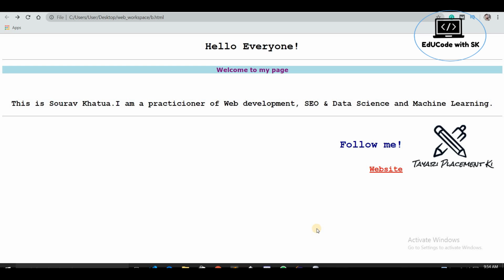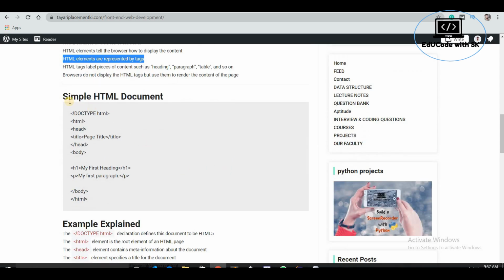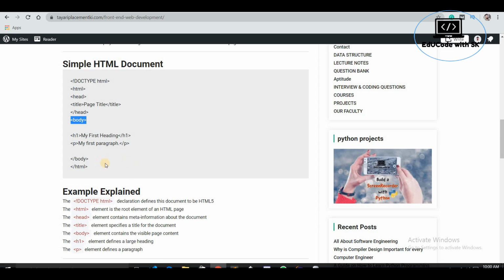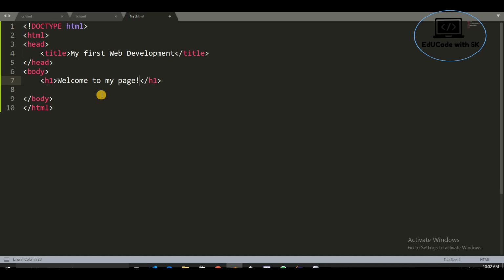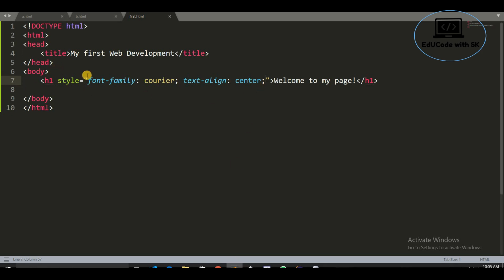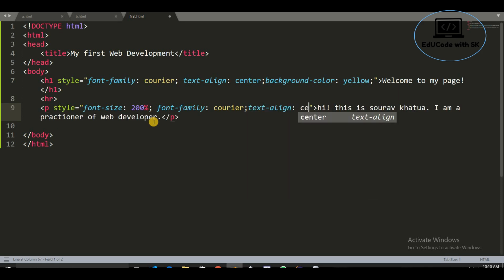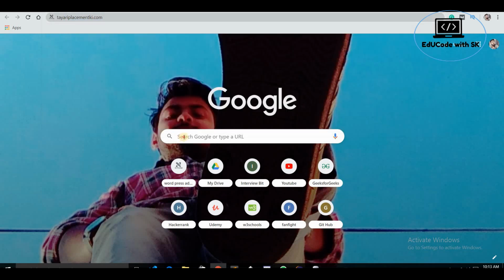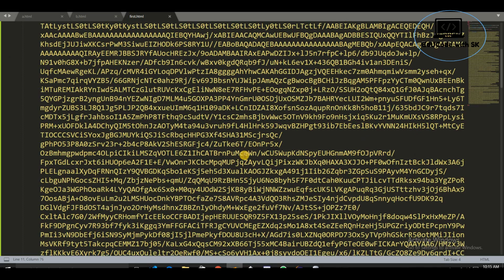html5 Tutorial for beginners | Part 1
Now create and design your own website!  This the first part of the HTML tutorial. Here we learn about the following things:
- basic HTML elements
- difference between html5 and HTML
- how to add a title to our webpage.
- how to add heading to our webpage.
- how to add buttons and images to our website.
- how to format texts and header
- how to add links to our webpage.